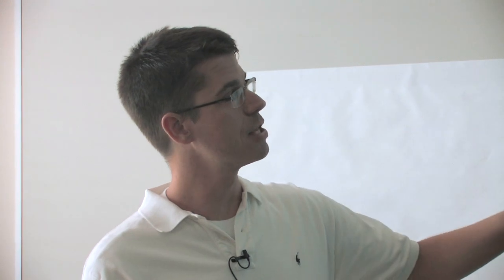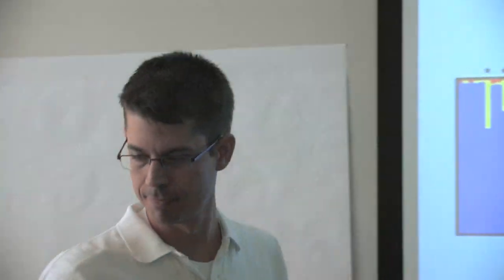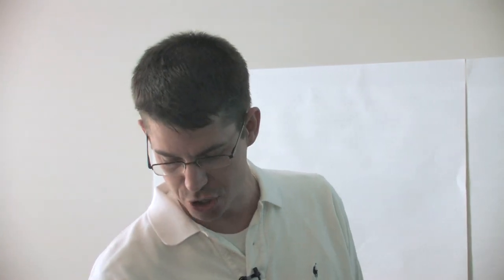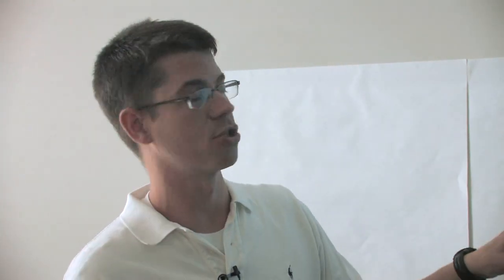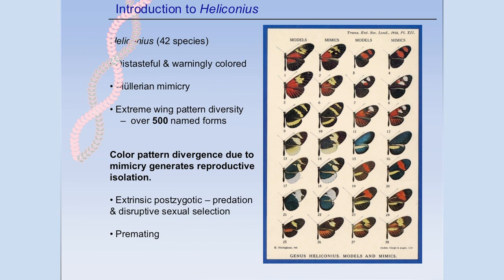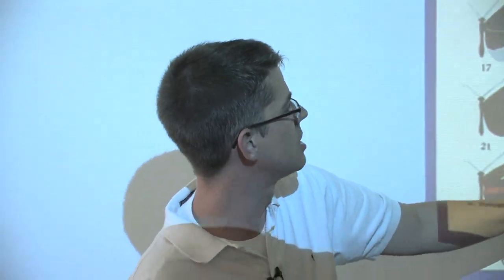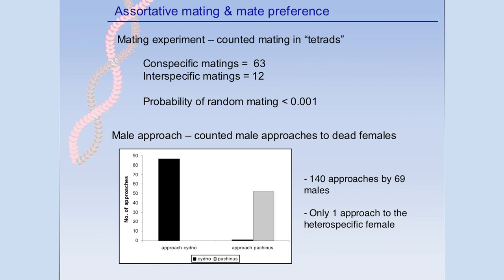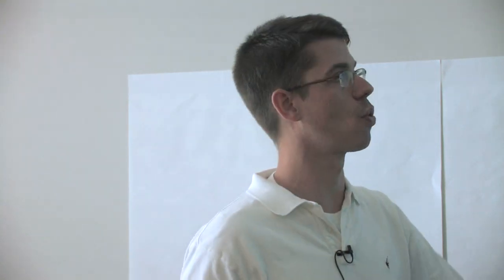“Polymorphic Butterfly Reveals the Missing Link in Ecological Speciation” by Dr. Marcus Kronforst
Life Sciences Outreach Lecture Series at Harvard University - Exploring Biodiversity

Videos produced by Leigh Stimolo, 2010